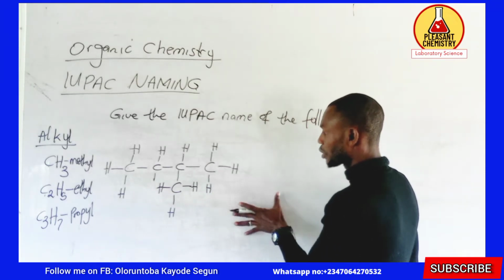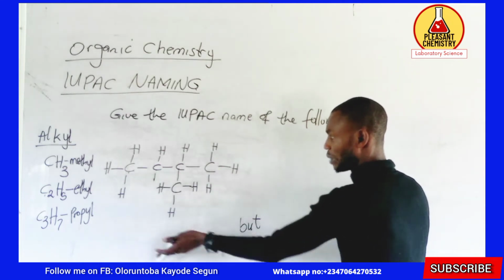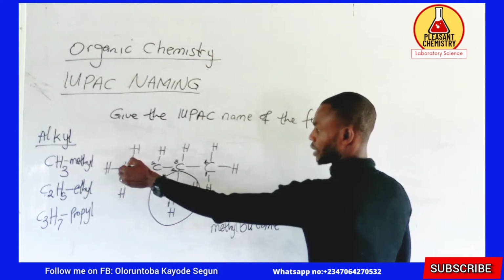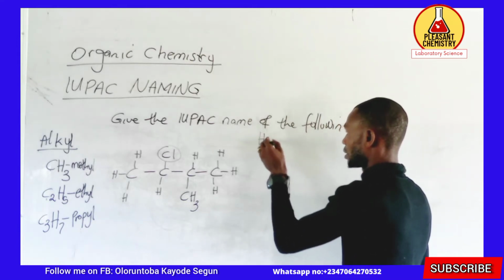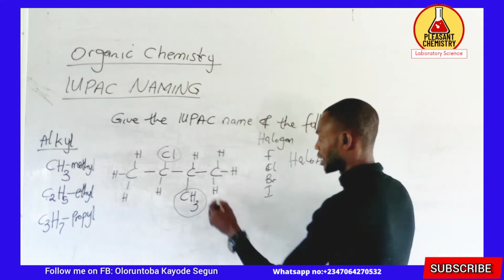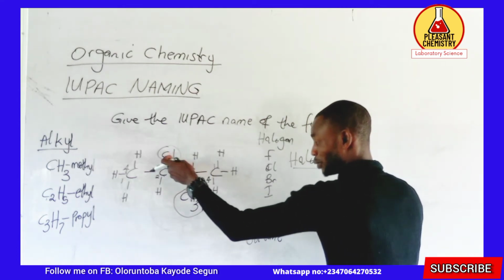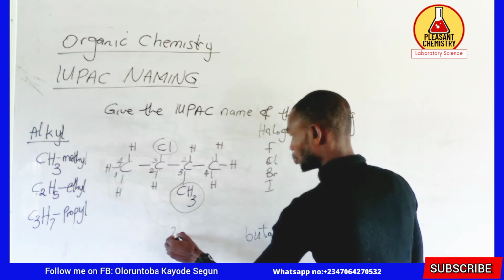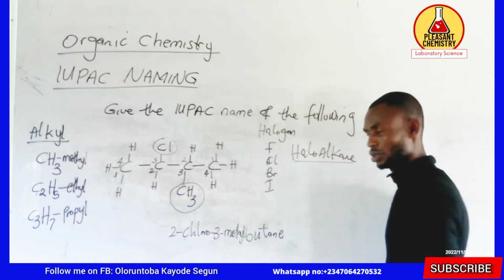IUPAC NAMING EPISODE 2